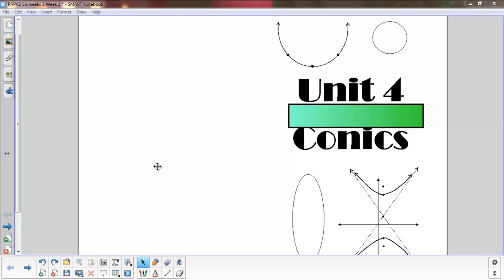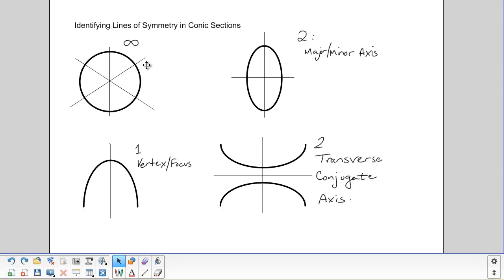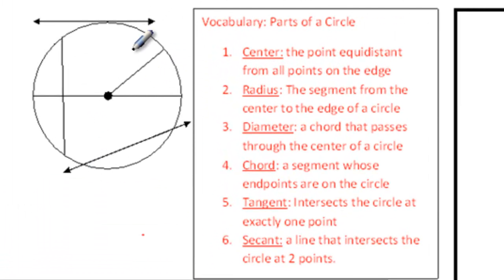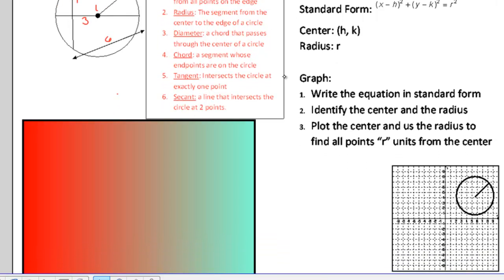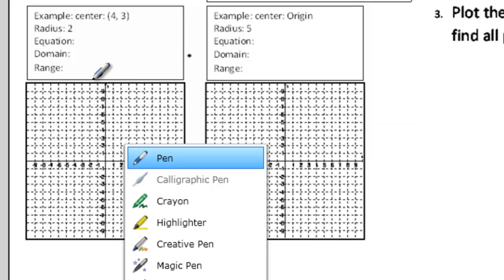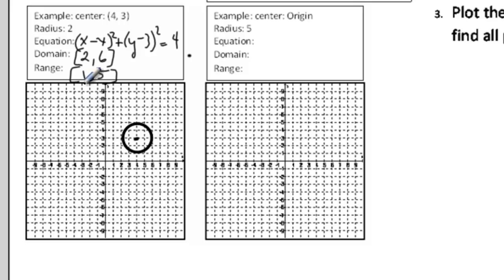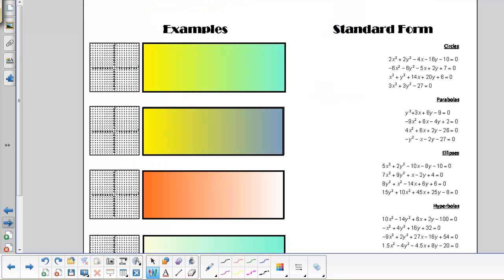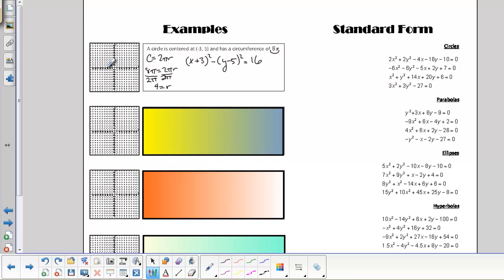Circles Foldable Notes